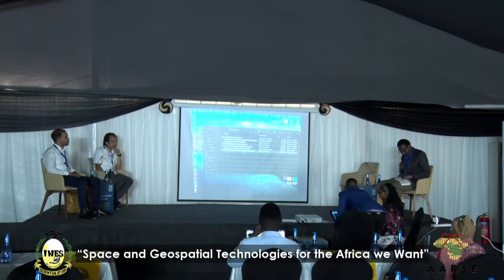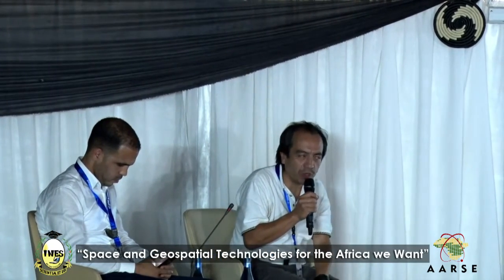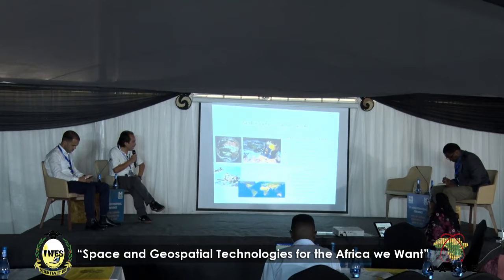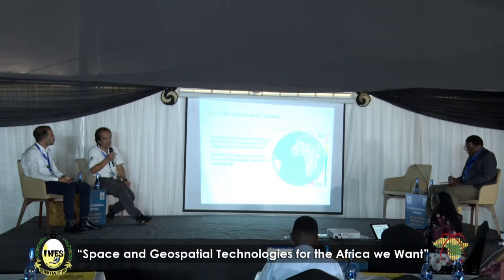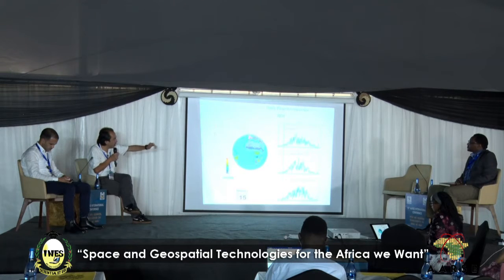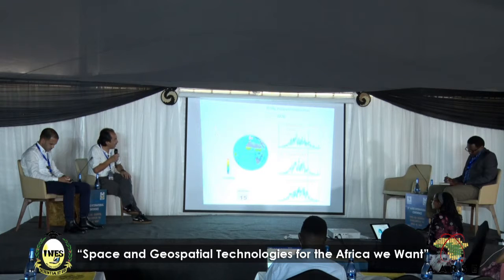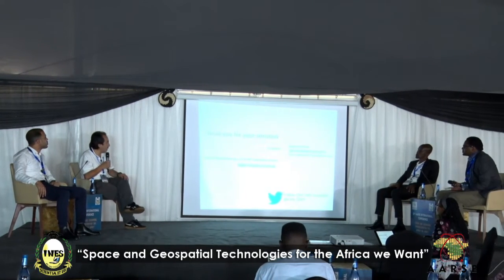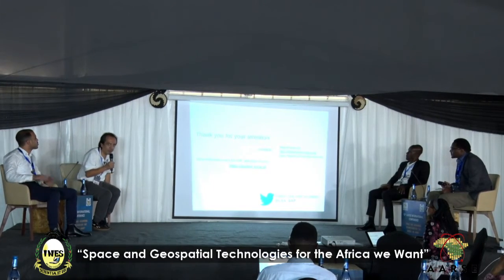𝟭𝟯𝘁𝗵 𝗔𝗔𝗥𝗦𝗘: Space Technology for Environmental Monitoring and sustainability 24.10.2022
Parallel Oral Session 1d:
Space technology for
environmental monitoring
and sustainability
Venue: URUKARI HALL
Moderator: Dr. Didier Ntwali
Rapporteur: Olivier & Esaie